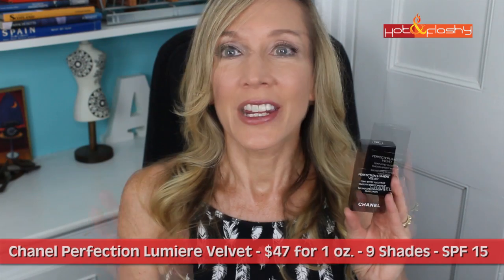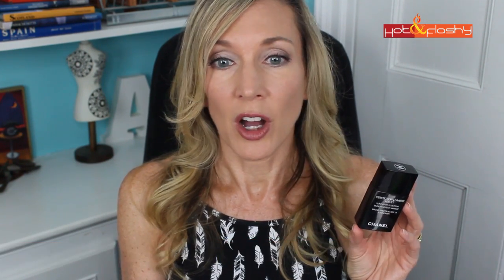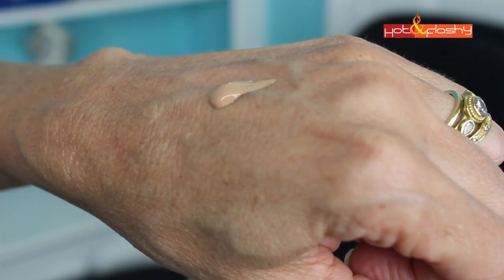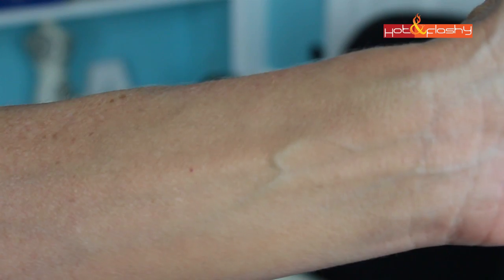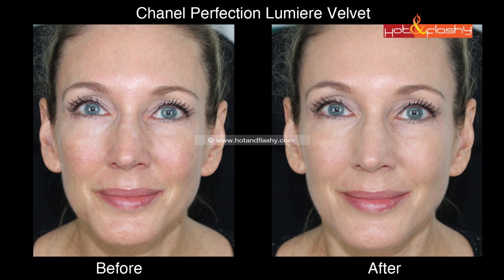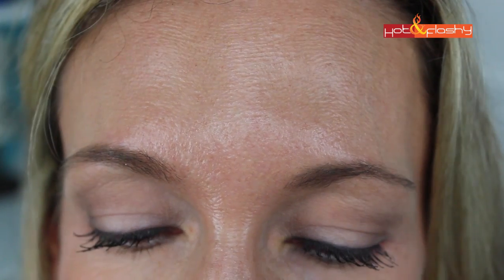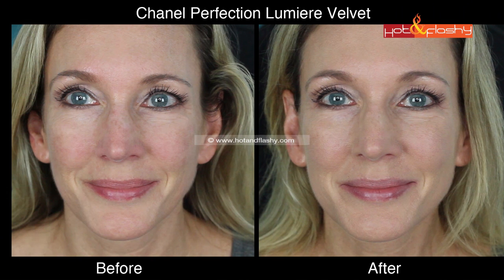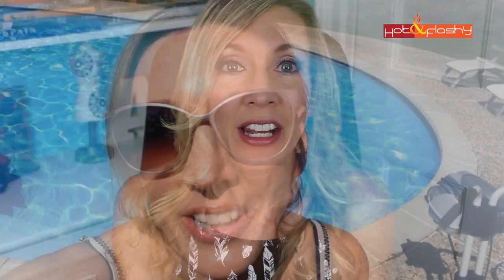Foundation Friday Over 50 | #8 | Chanel Perfection Lumiere Velvet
Featured Products:
Today's makeup:
IT Cosmetics CC+ Radiance Blush in “Je ne Sais Quois”*
Wet n Wild Coloricon Shimmer Eye Pencil in Silver*
Make Up For Ever Aqua Lip Lipliner Pencil in Natural Beige 3C*